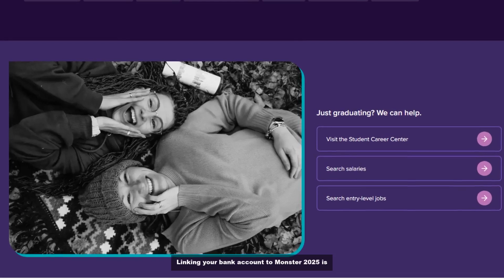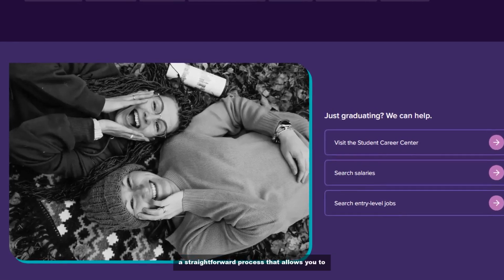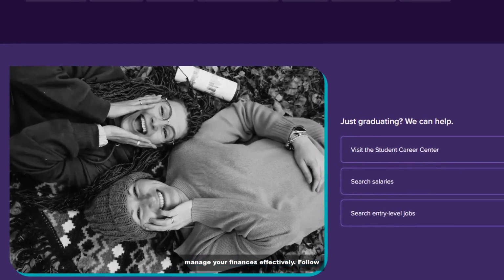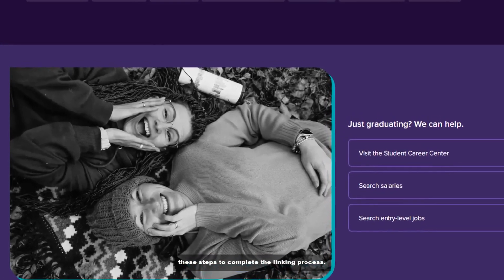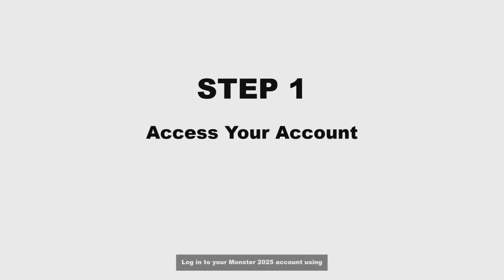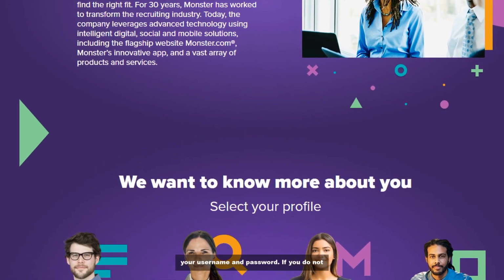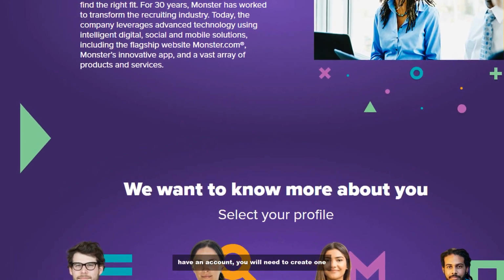How To Link Your Bank Account To Monster 2025 (2026)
In this video, we will guide you through the process of linking your bank account to Monster 2025. Whether you're looking to streamline your payments or manage your finances better, this tutorial covers all the essential steps.